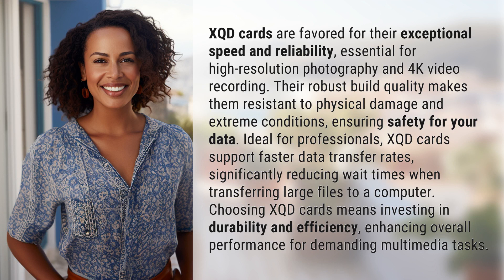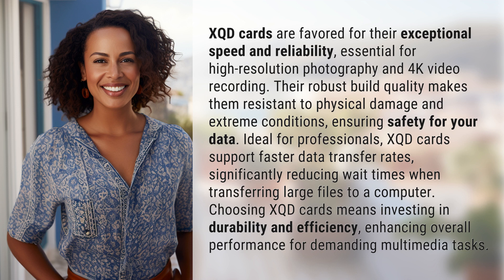Why use Xqd cards?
Unleash the Power of XQD Cards 👉 Power of XQD Cards 👉 Discover the unmatched speed, reliability, and durability of XQD cards, the ultimate choice for high-resolution photography and 4K video recording. Enhance your performance and efficiency with this essential tool for professionals.

Laura S. Harris (2024, March 31.) Why use Xqd cards?
    🌐 AskAbout.video